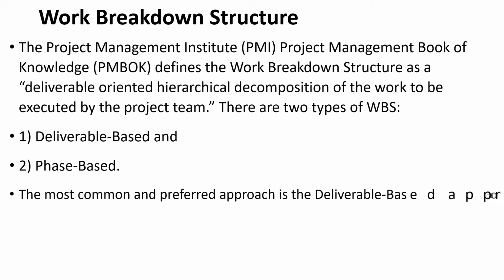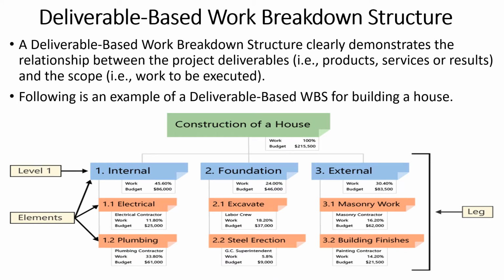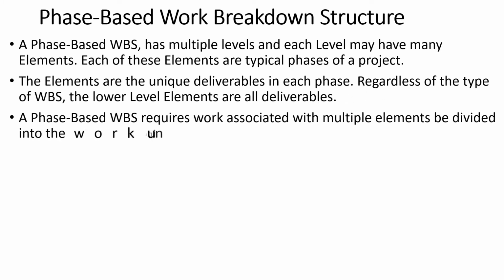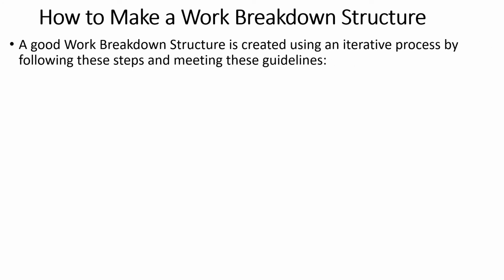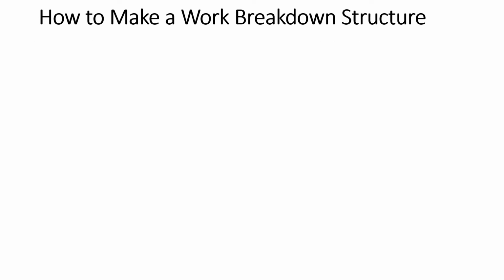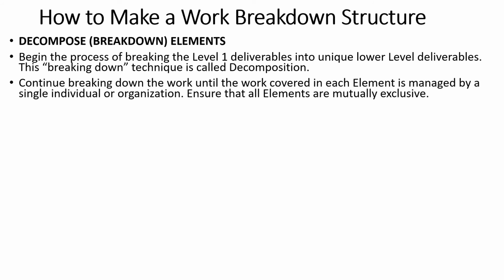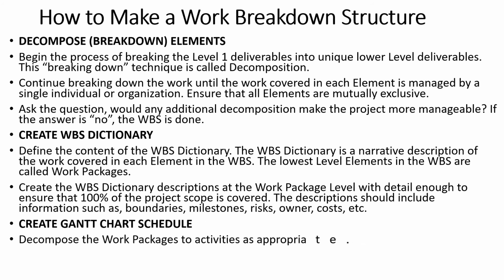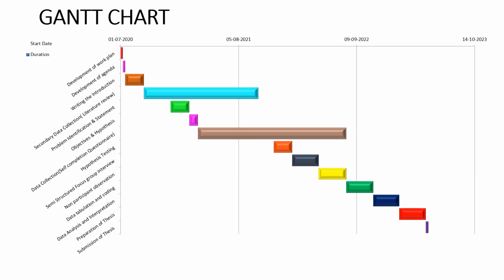Unit 3 Lecture 12 Work Breakdown Structure